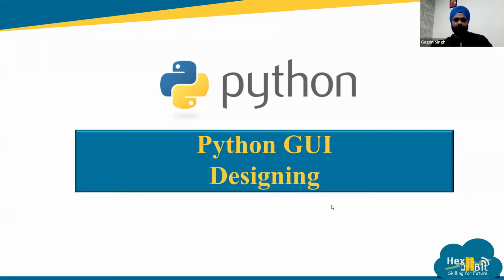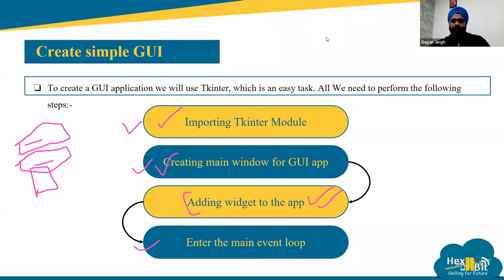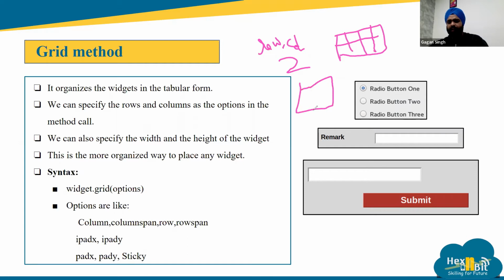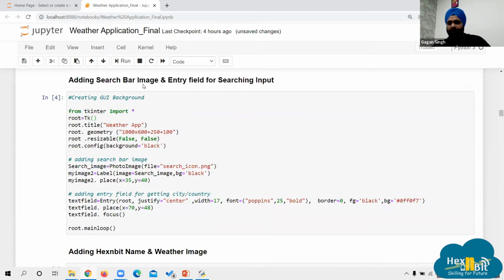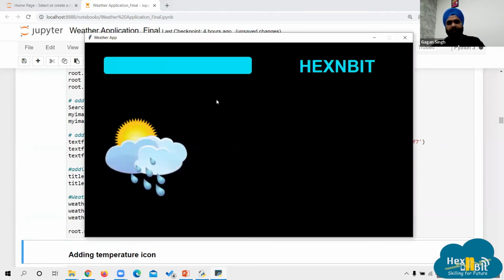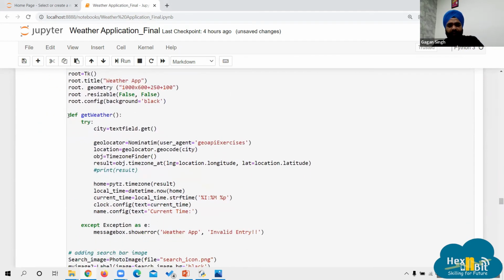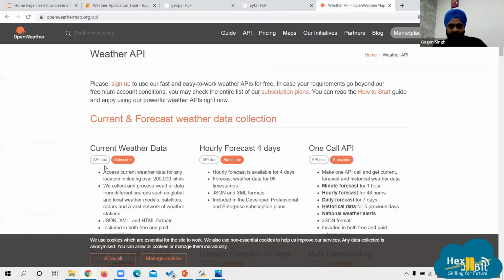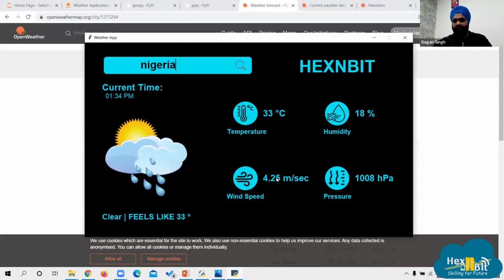Hex N Bit Webinar - Building Up a Weather Update Application using Python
Building Up a Weather Update Application using Python 👨🏻‍💻

Learn to build up your own Weather Update Application which can fetch the current weather conditions of any city or state you want.  💥
You can download all the images used for making this GUI Project

About us: Hex N Bit  provides one-stop solutions for the students & working professionals in Skill development programs. The platform not only provides subject expertise to the candidates but also, give them industry exposure to apply their learning analytically in a practical real-world.